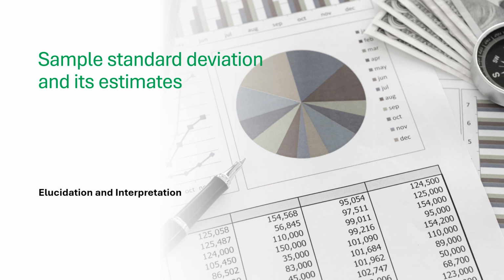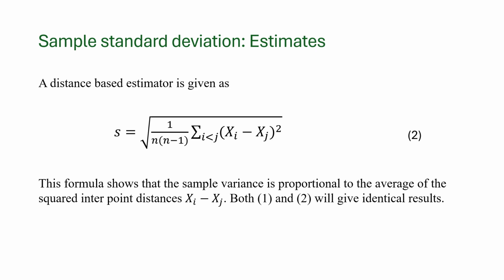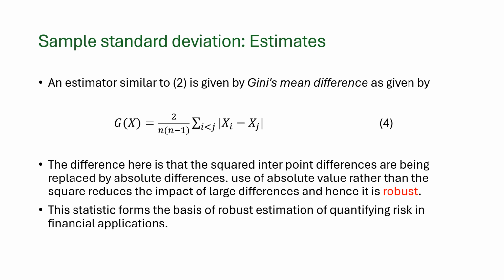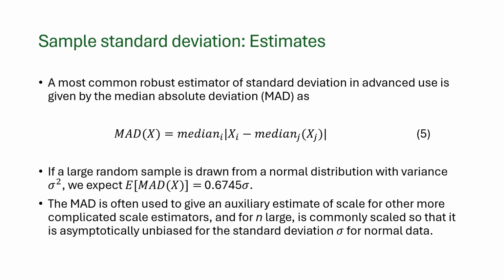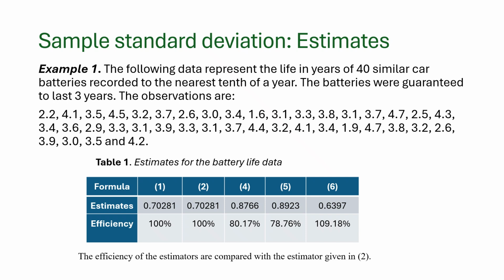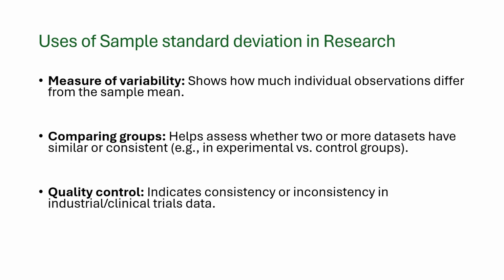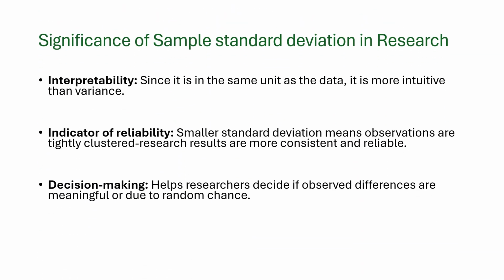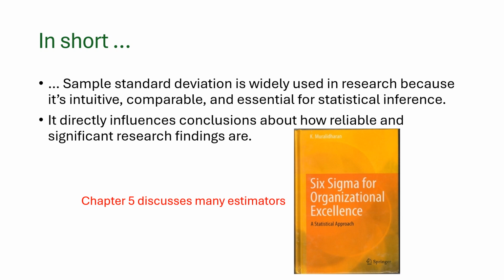Sample variance and its estimators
In this video, we explore the concept of Sample Variance — a key statistical measure that describes how data values vary around their mean. Understanding variance is essential for interpreting data reliability, precision, and consistency.